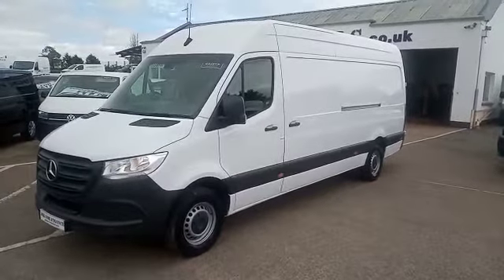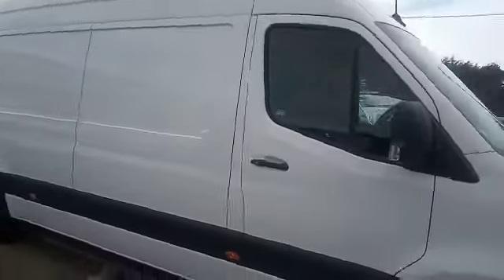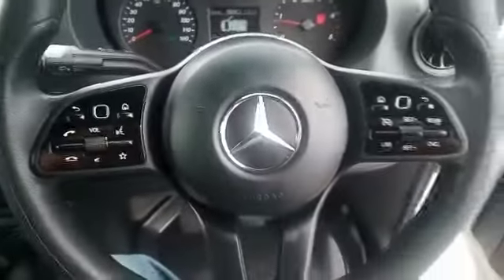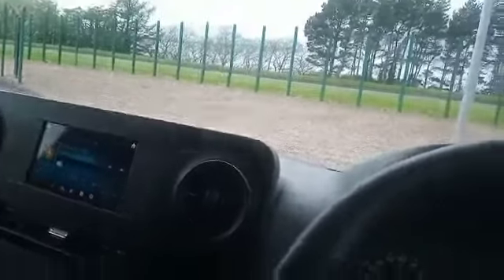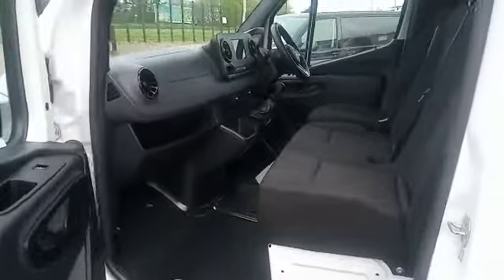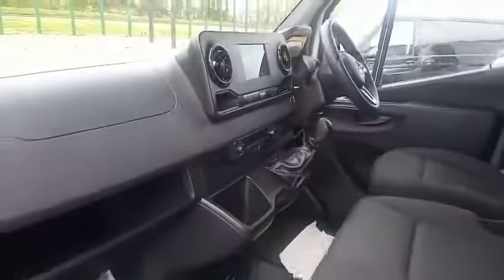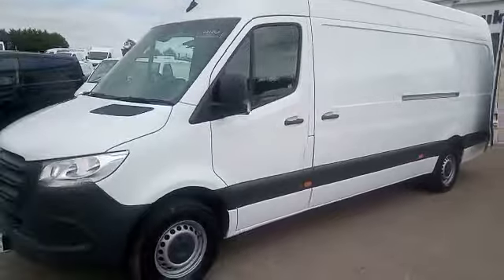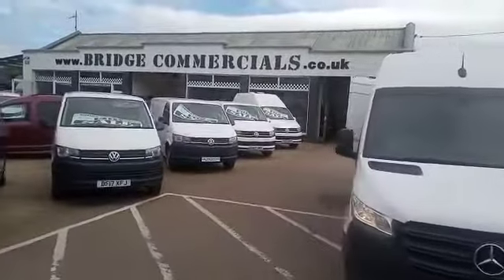192554 Bridge Commercials Ltd 2021 Mercedes Benz 315 LWB HR Progressive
2021 Mercedes Sprinter 315 LWB HR Progressive with DAB Radio, Cruise Control, Bluetooth, Electric Windows, Central Locking finished in White